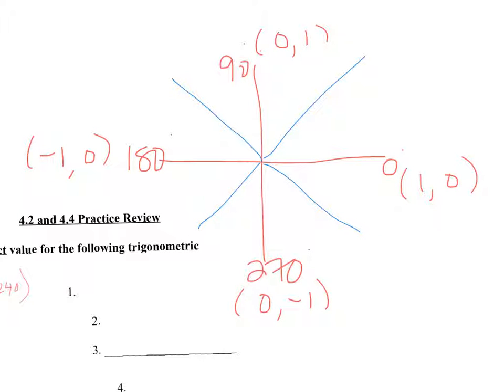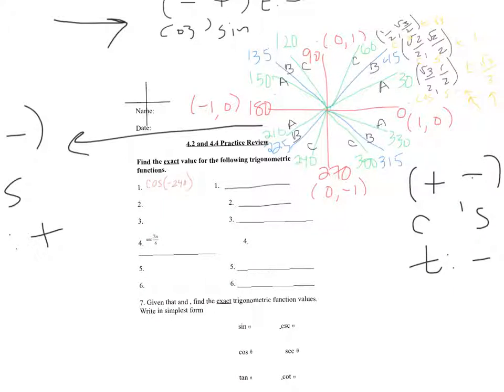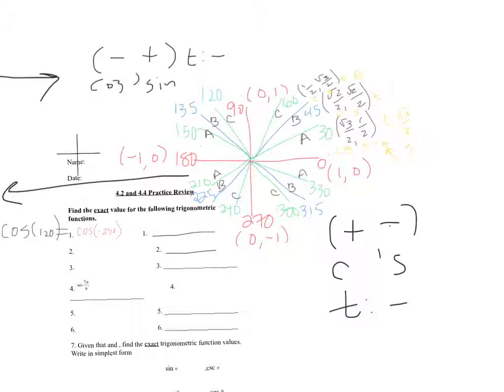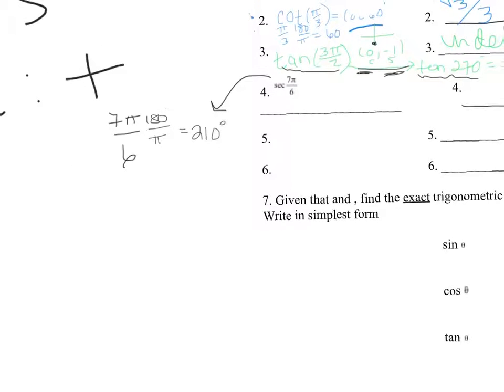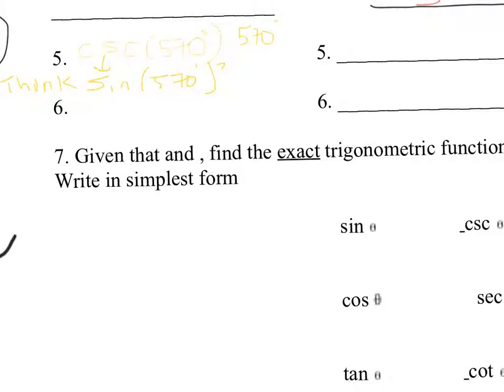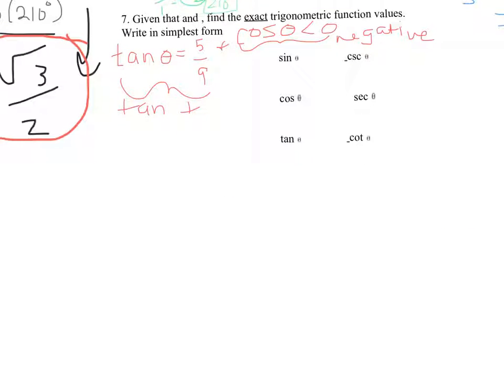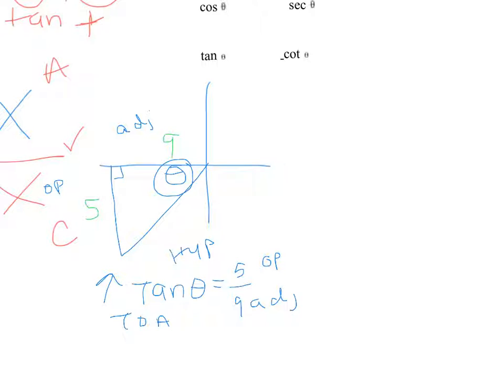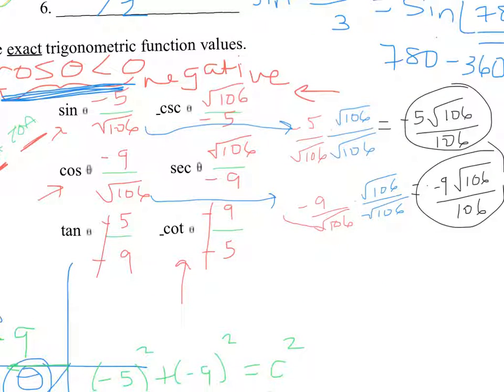Study guide 4.2 & 4.4 #1-7 worked out